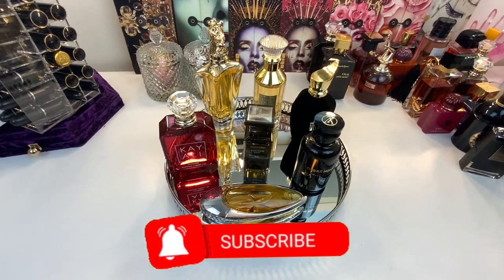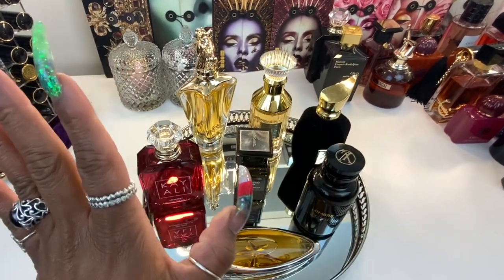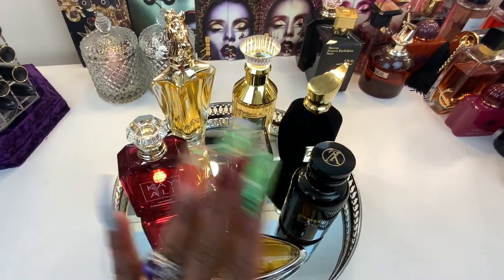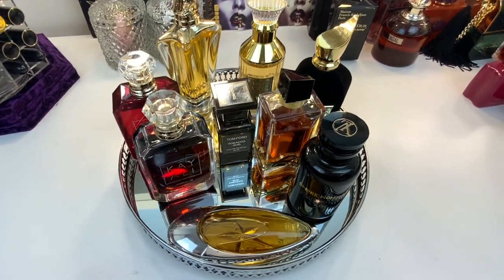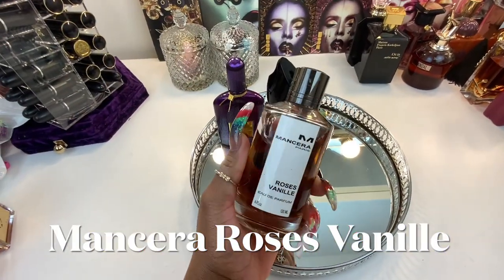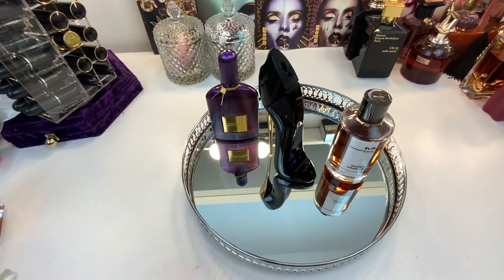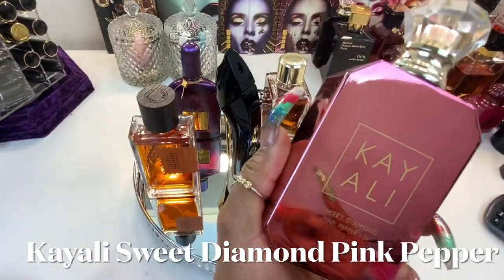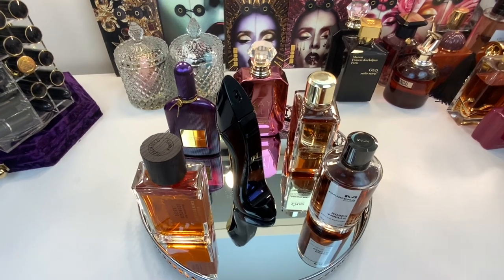LATE***WEEKLY PERFUME TRAY | WHAT I WORE FOR CHRISTMAS | PERFUME COLLECTION 2022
My holy grail makeup products